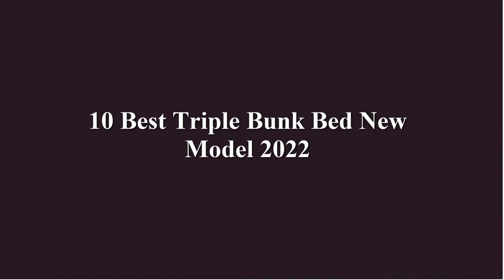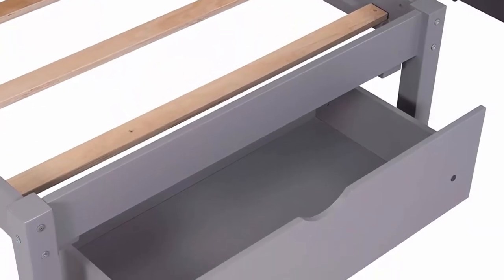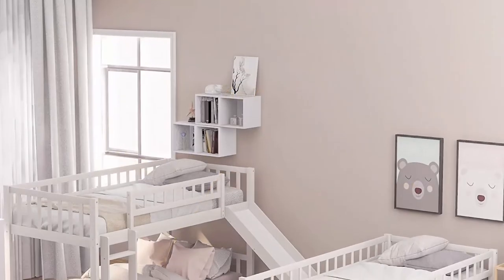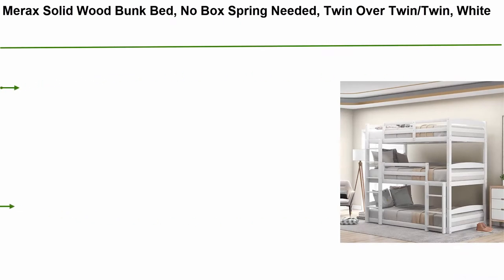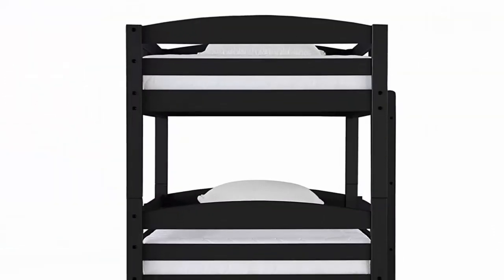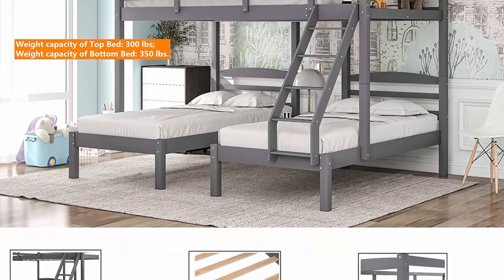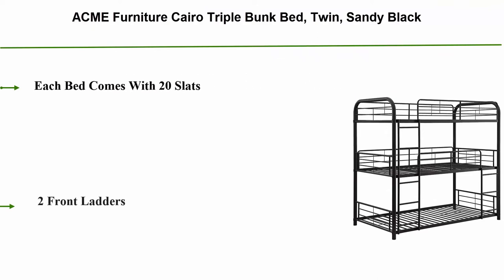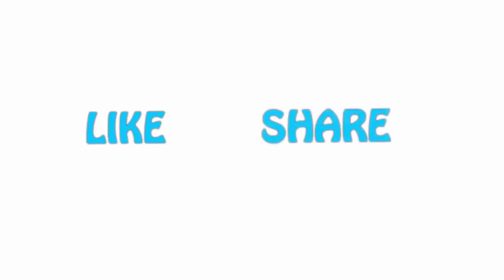✅ 10 Best Triple Bunk Bed New Model 2022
👇 I have shared with you 10 Best Triple Bunk Bed  from Amazon 👇
❥ Top 1. Dorel Living Clearwater Triple Wood Bunk

❥ Top 2.   ACME Furniture Cairo Triple Bunk Bed, Twin, Sandy Black

❥ Top 3.  Full Over Twin & Twin Bunk Bed, Triple Bunk Beds with Storage,Wooden Bunk Beds for Kids, Teens, Adults (Gray)

❥ Top 4. Full Over Twin and Twin Bunk Bed, Wooden Triple Bunk Bed with Storage for Kids Girls Boys, Space-Saving Bunk Beds for 3, Gray

❥ Top 5. Dorel Living Sierra Triple Floor Bunk Bed | Black | DL7891TBBB model

❥ Top 6.  Merax Solid Wood Bunk Bed, No Box Spring Needed, Twin Over Twin/Twin, White

❥ Top 7. DONCO Kids Triple Bunk Bed, Twin/Twin/Twin, Dark Cappuccino

❥ Top 8. Harper & Bright Designs Bunk beds with Slide Bunk Bed Twin-Over-Twin-Over-Twin Triple Bed with Built-in Ladder

❥ Top 9.   Dorel Living Sierra Twin Triple Bunk Bed in White

❥ Top 10.   Full Over Twin Bunk Bed for Kids, Wood Triple Bunk Bed with Drawers and Guardrails (Gray)